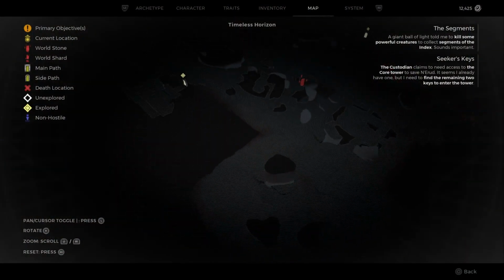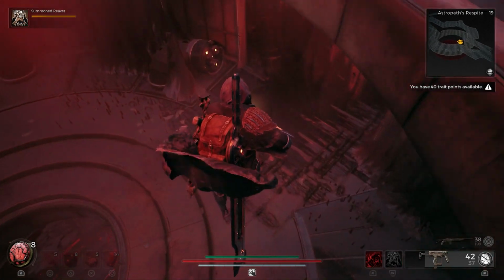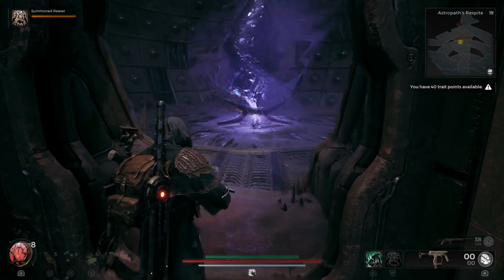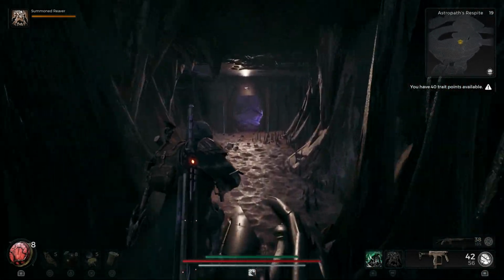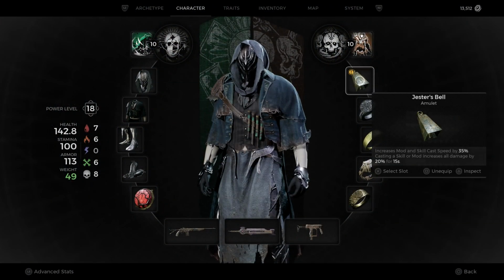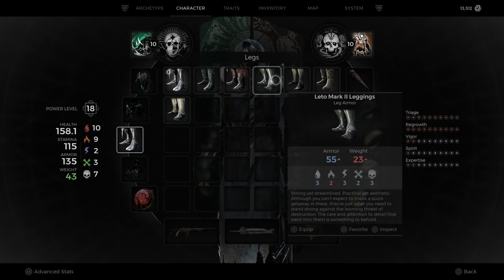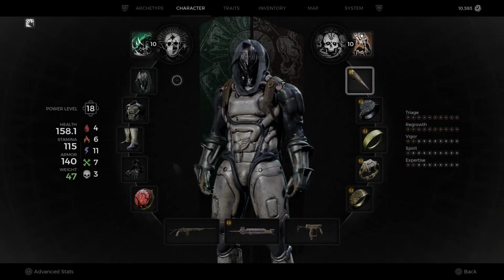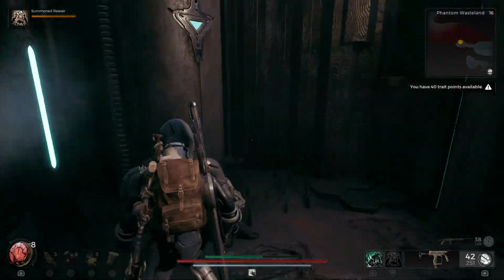Final Fate of N'Erud - Remnant 2 E12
I finish N'Erud by going through Astropath's Respite then defeating the final boss and deciding whether to send N'Erud to Alepsis Taura or into the void never to be seen again in Remnant 2, the sequel to hit Souls-like shooter by Gunfire Games Remnant From The Ashes.